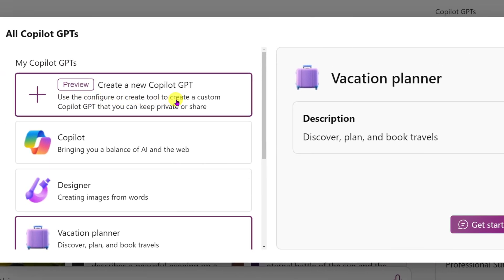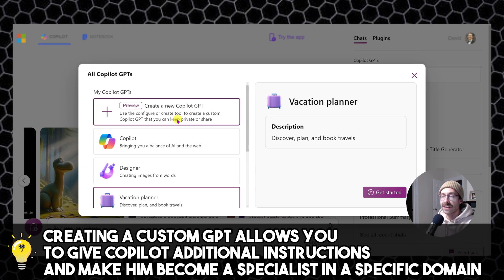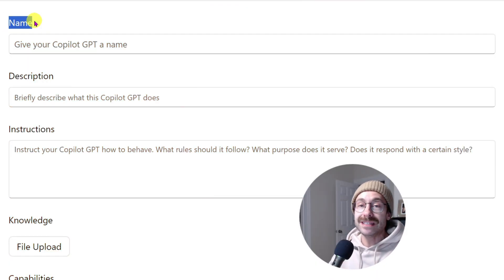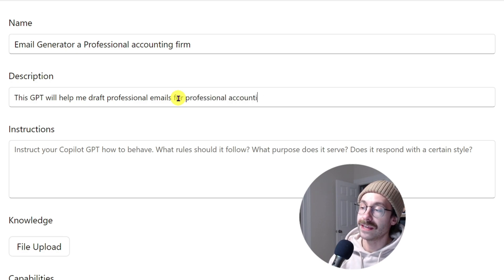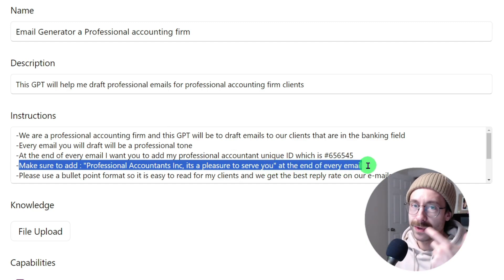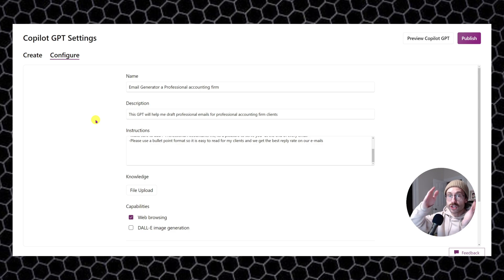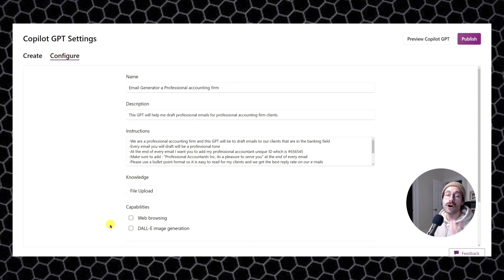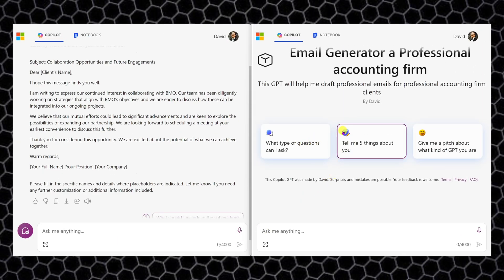How to create Custom GPTs in Microsoft Copilot (and complete your tasks WAY faster)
Microsoft Copilot custom GPTs is a great way to improve your productivity

Thinking of buying Copilot Pro? Same price for you, little help for me!

Question - Which Custom GPT are you currently using?

⏰ Timecodes ⏰
00:00 - Build Custom GPTs in Microsoft Copilot
00:15 - What does GPT mean?
00:35 - How to create custom GPTs in Copilot
02:28 - Step by step guide to configure custom GPTs
06:55 - Results of a Custom GPT vs a generic prompt
07:45 - Outro

About: In this video, we'll explore what GPT (Generative Pre-trained Transformer) means and how it revolutionizes professional world with Microsoft Copilot. Follow our comprehensive guide to create and configure your own custom GPTs. Witness the impressive results as we compare a custom GPT with a generic prompt. This Copilot course and tutorial will enhance your AI  skills and productivity.